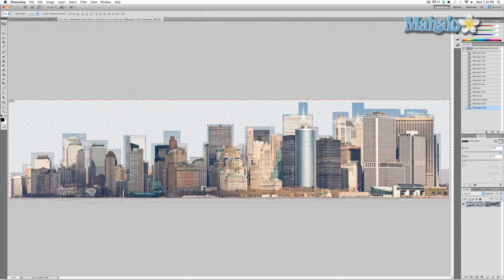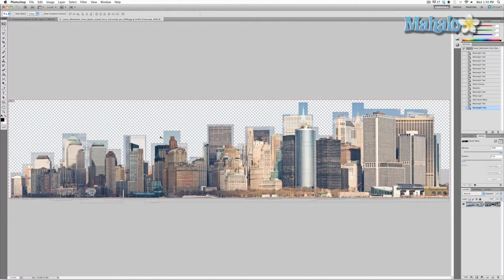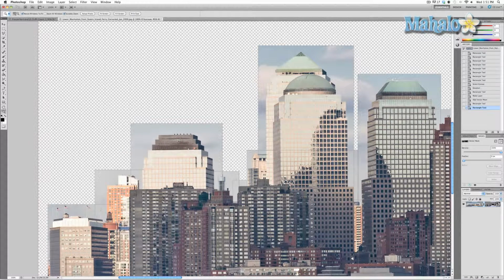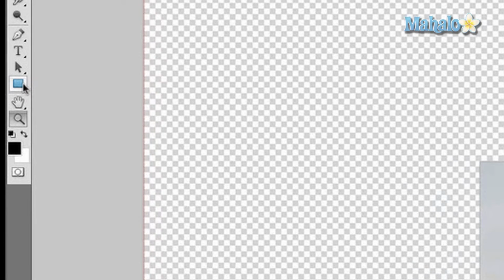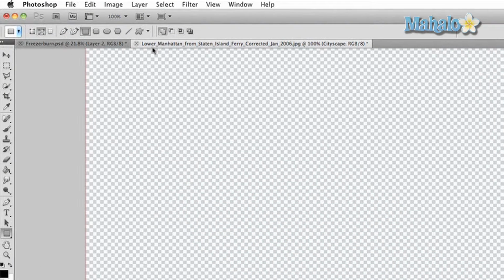Masking With The Shape Tools